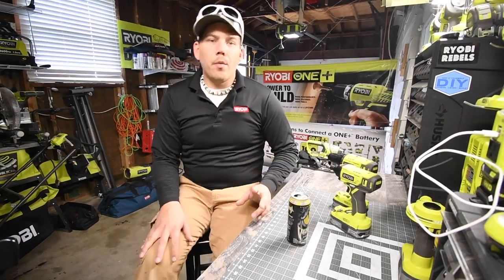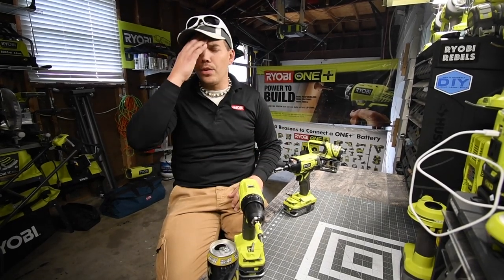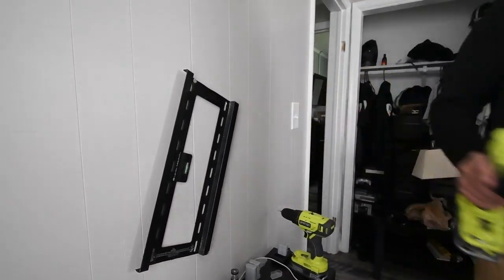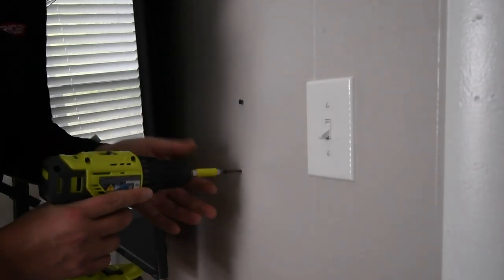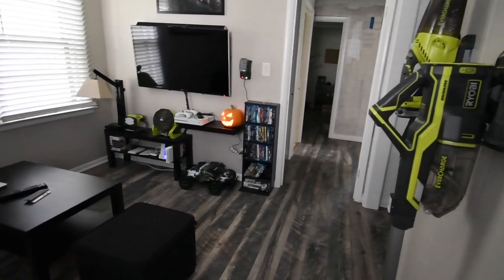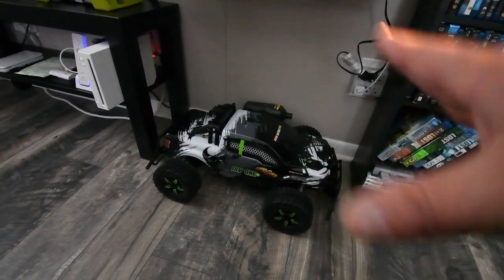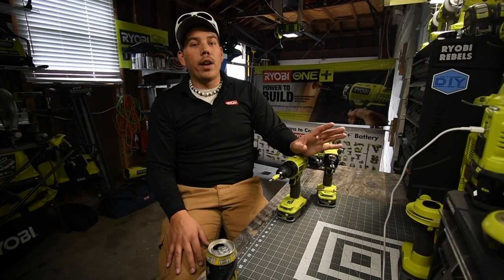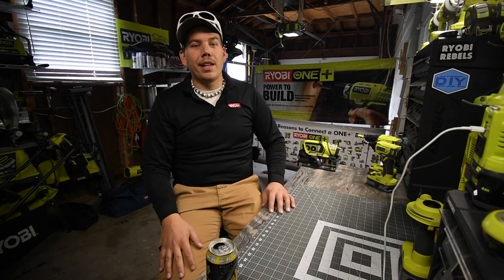Re-orginizing the game room